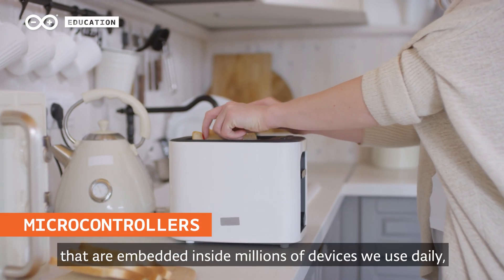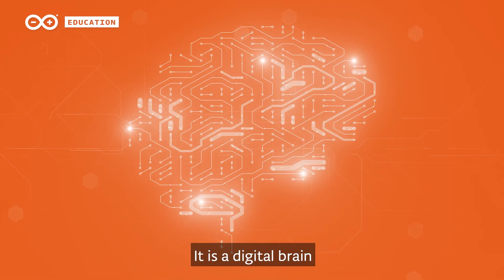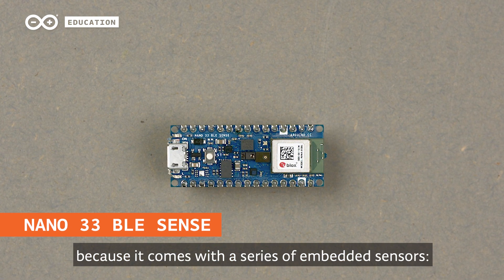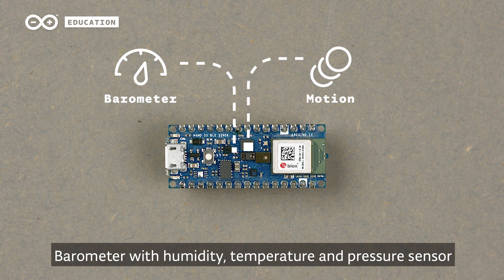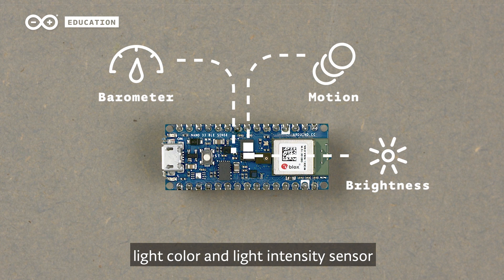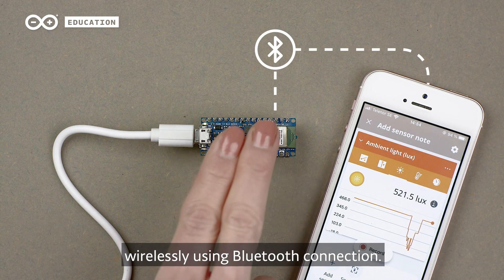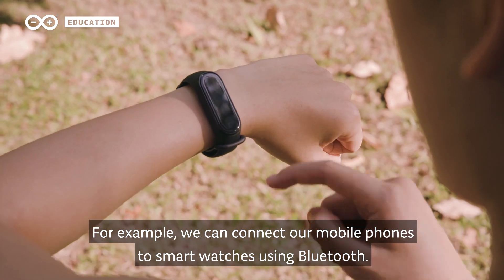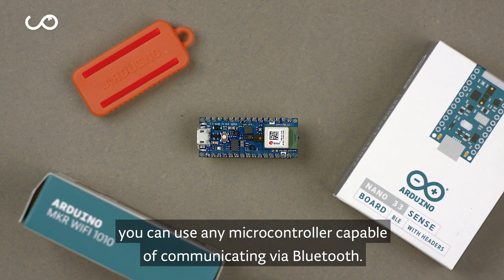Using the Nano 33 BLE Sense with the Arduino Science Journal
Connect your Nano 33 BLE Sense to the Arduino Science Journal over Bluetooth to unlock endless experiments! The app is fully compatible with the board, giving you access to all of its embedded sensors. Let's take a look!